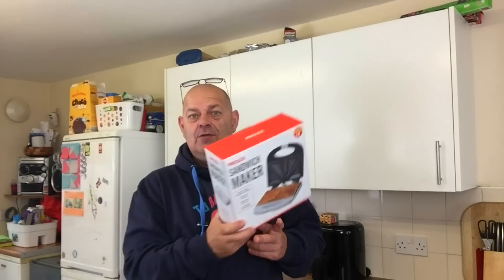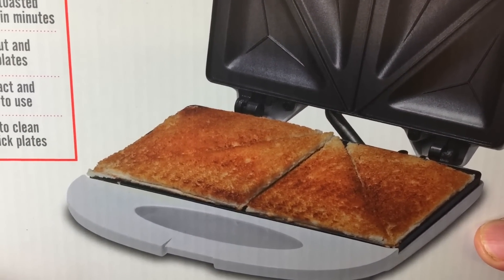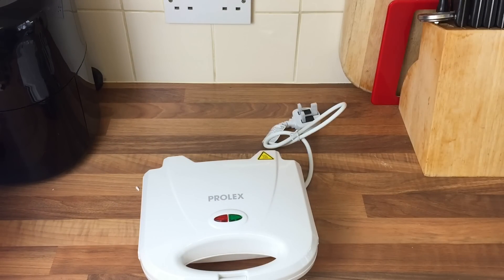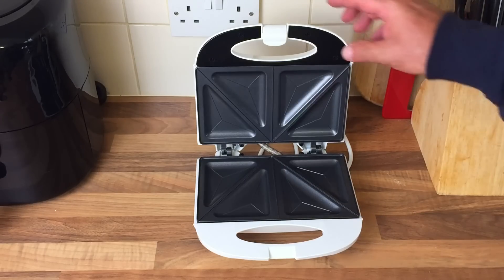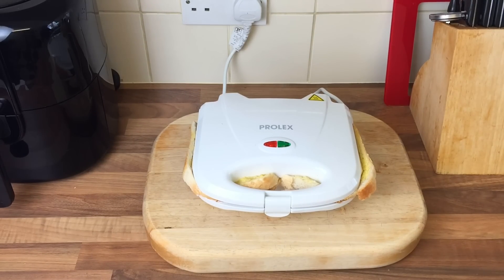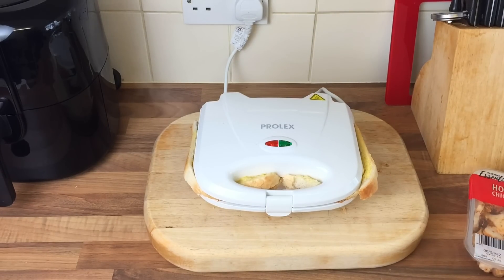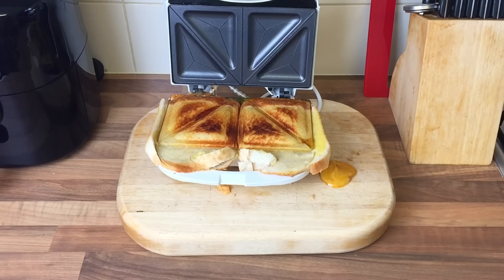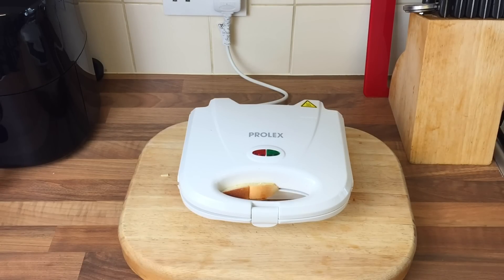£8 Sandwich Maker from B&M | Unboxing & Review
Today i unbox and review an £8 sandwich maker from B&M. Is it any good?